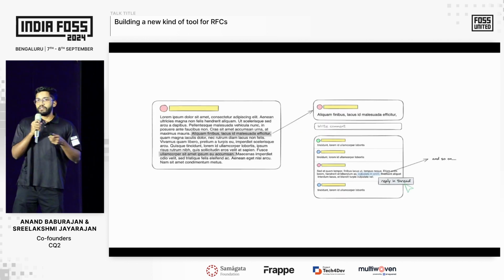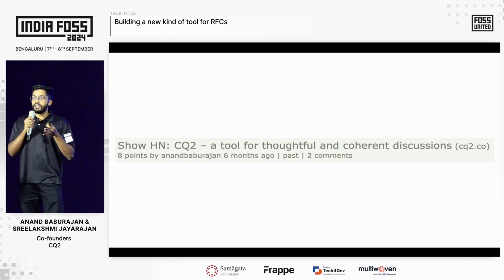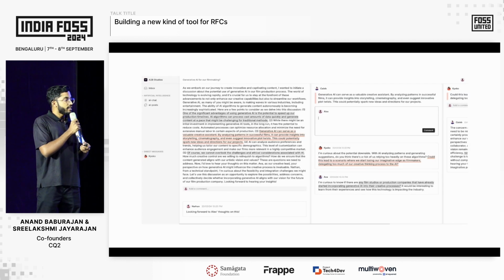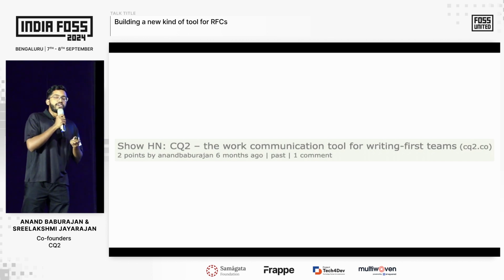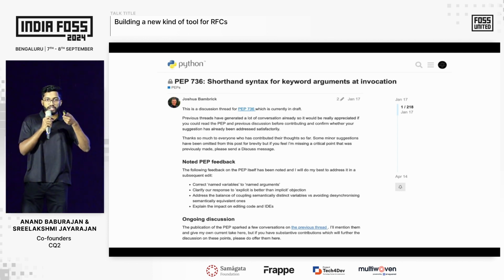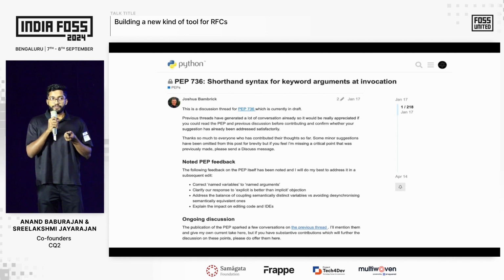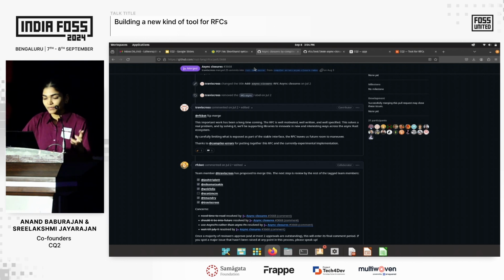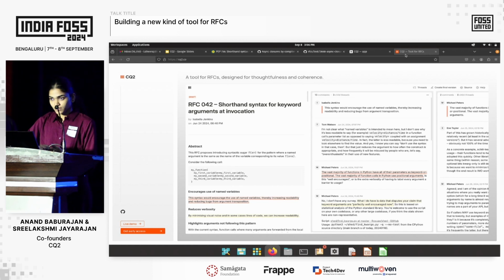Building a new kind of tool for RFCs | Anand Baburajan &Sreelakshmi Jayarajan | IndiaFOSS 2024